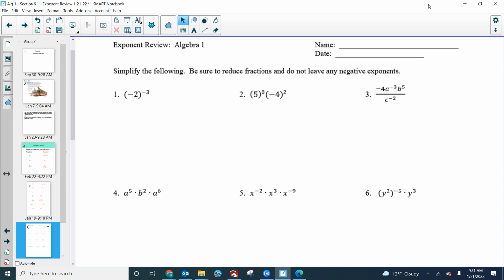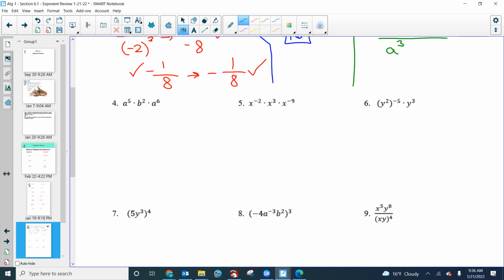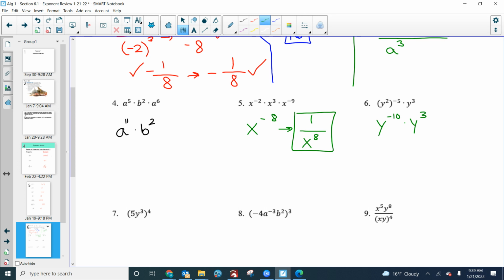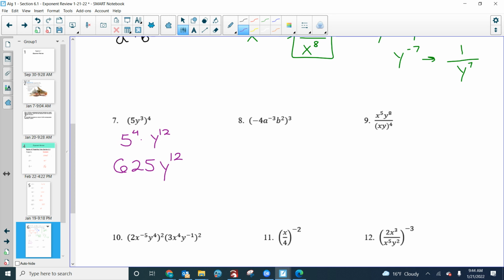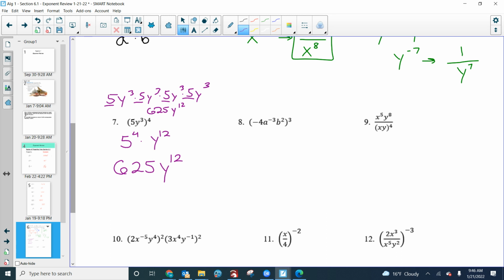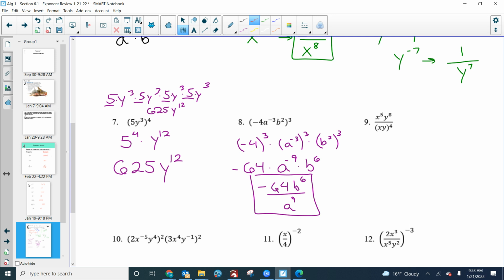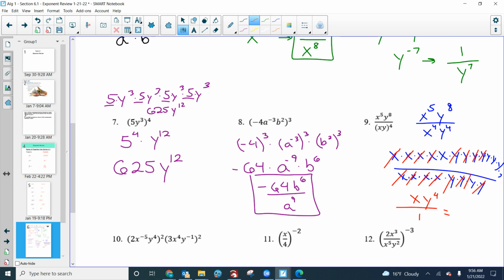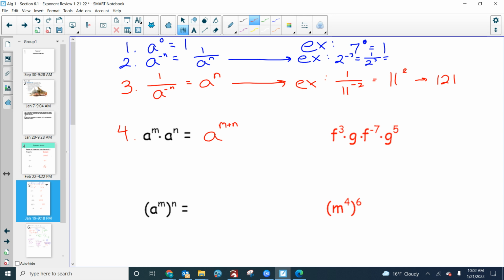Alg Exponent Review